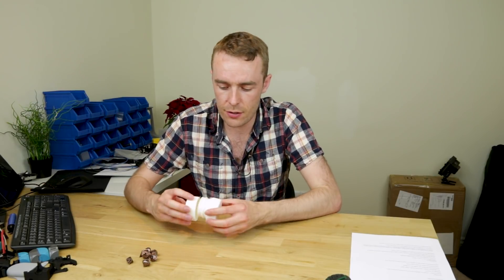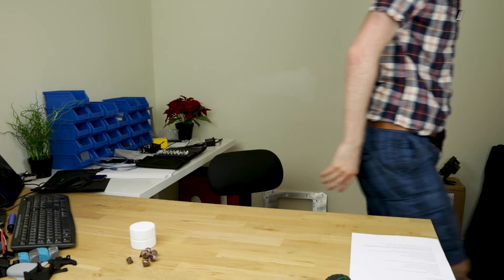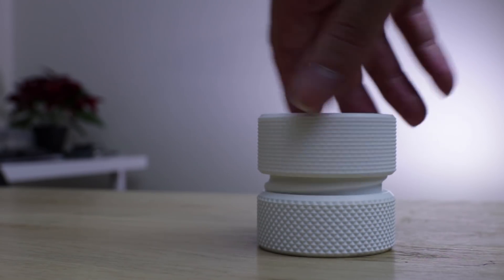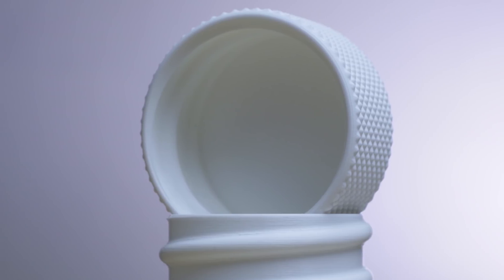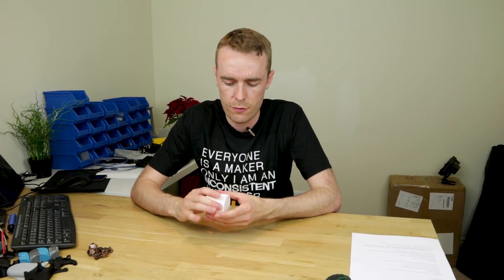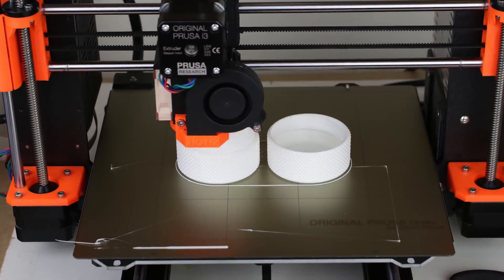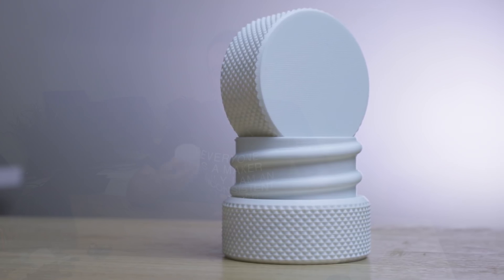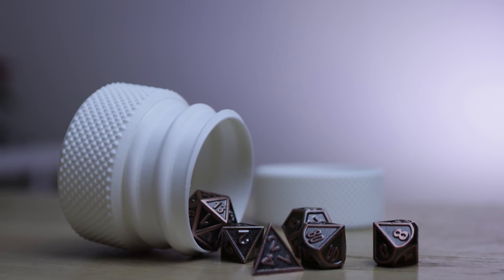3DTWIP Container From Recycled PLA Filament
TWIP a threaded container from recycled PLA on the Prusa i3 mk3. The recycled white PLA from filamentive prints great and looks even better. The design is well made and the prusa i3 mk3 prints like a prusa i3 mk3.